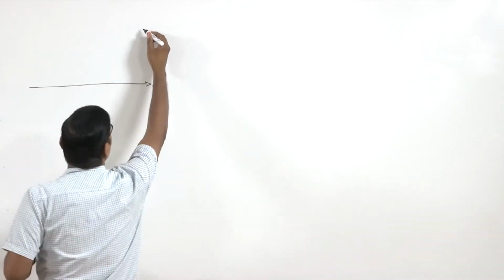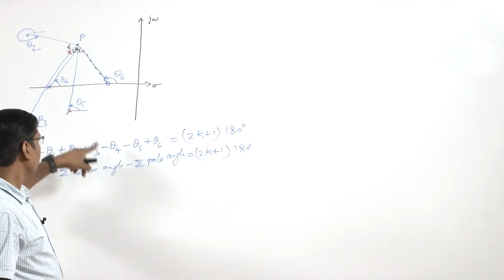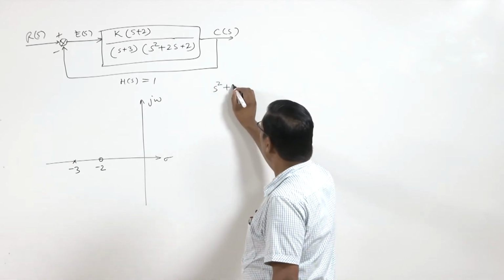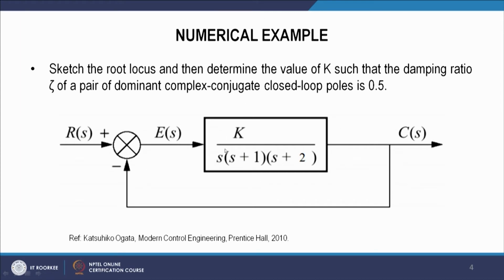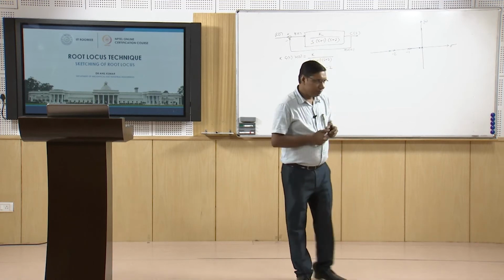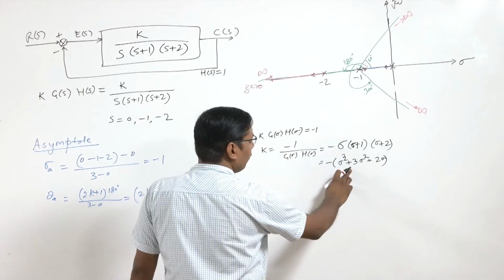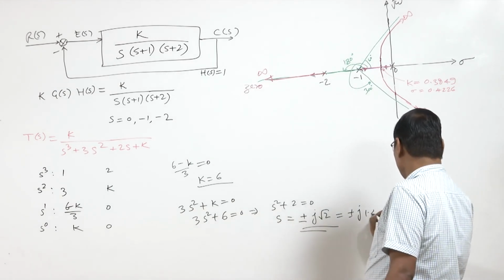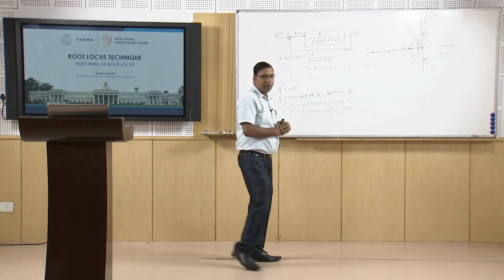Lecture 24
This lecture discusses angle of departure, angle of arrival and the numerical related to the concepts of the root locus.